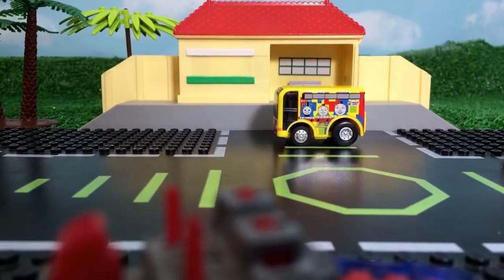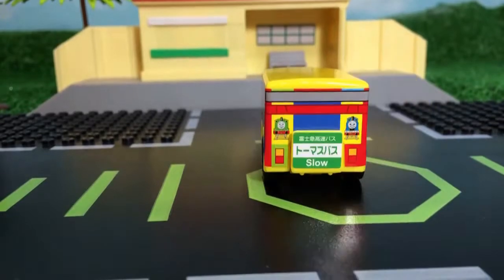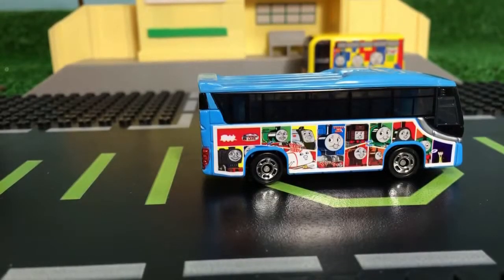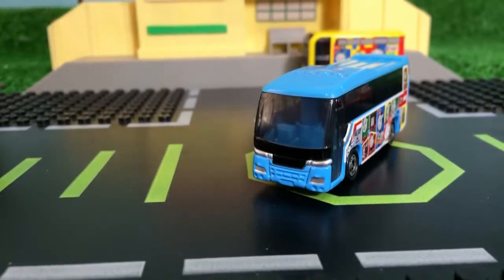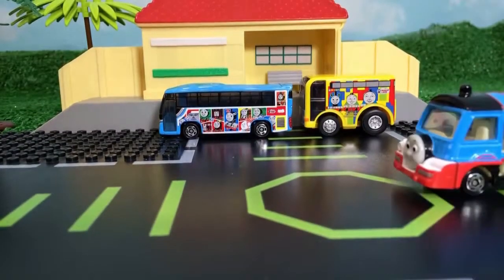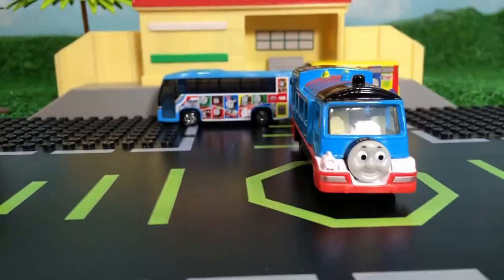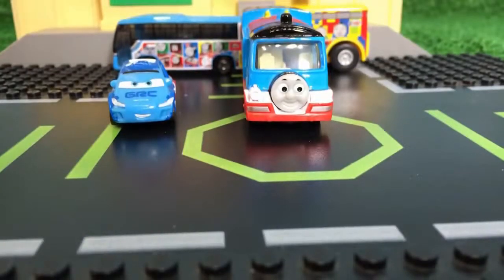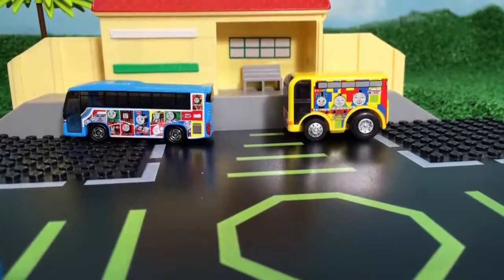Thomas and Friends Bus, Disney Cars Toys Microdrifters Truck Guido Ramone Snot Rod Mater Chick